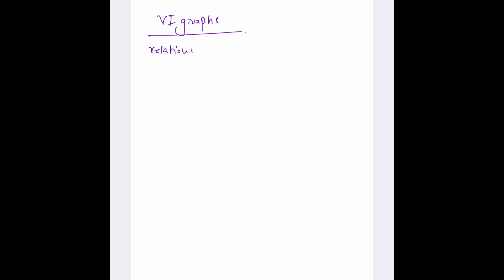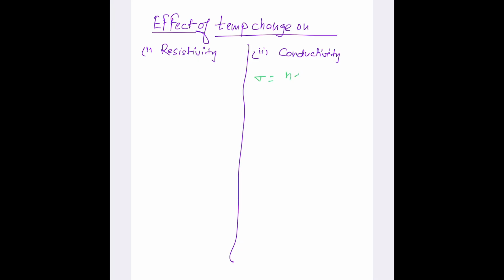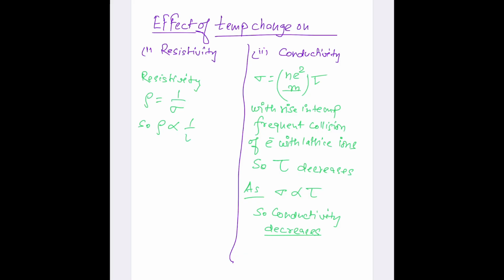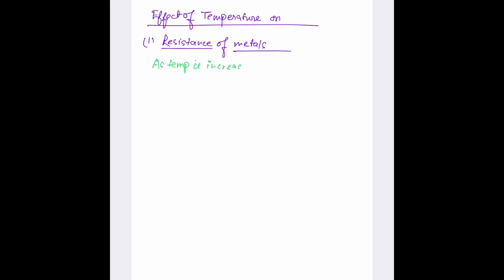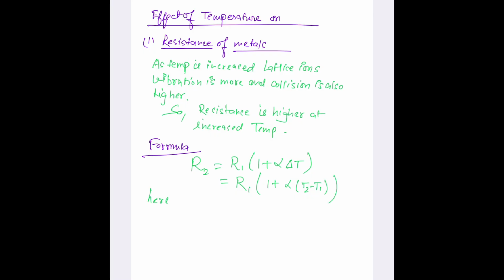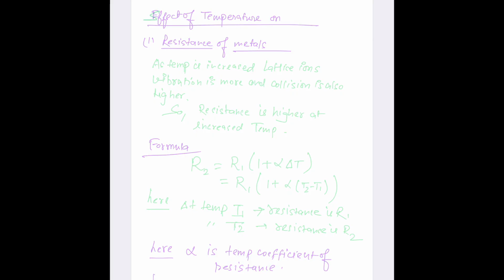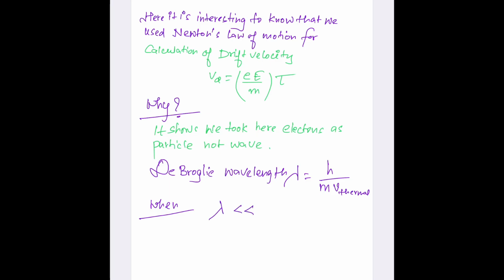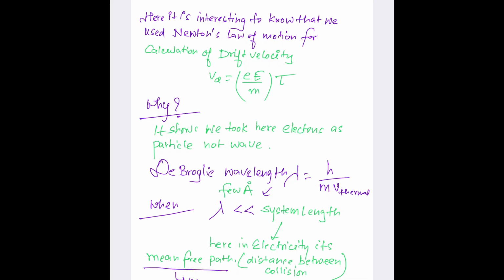VIDEO 02 Conductivity, resistivity ,effect of temperature